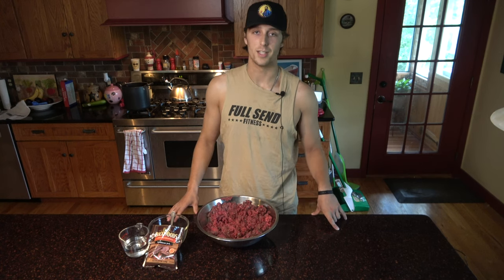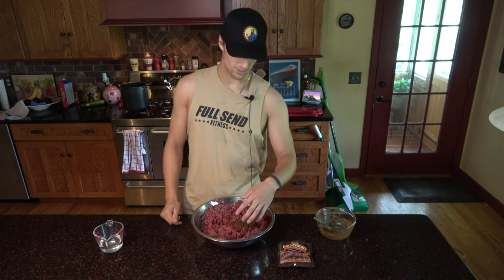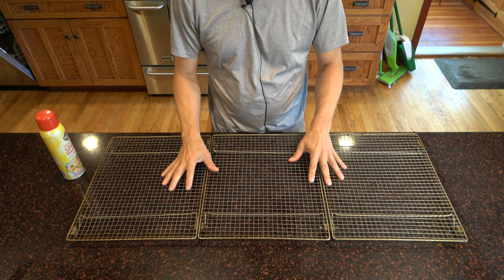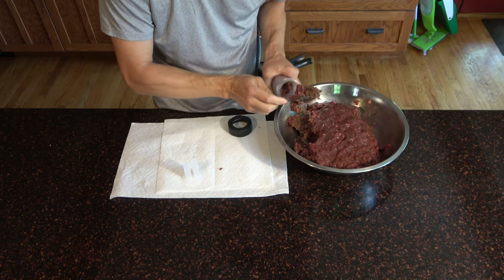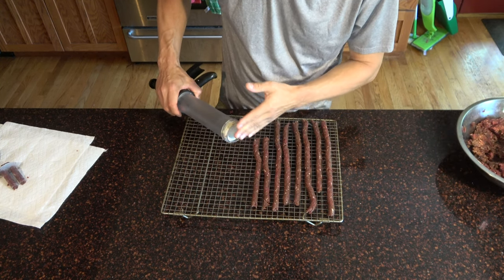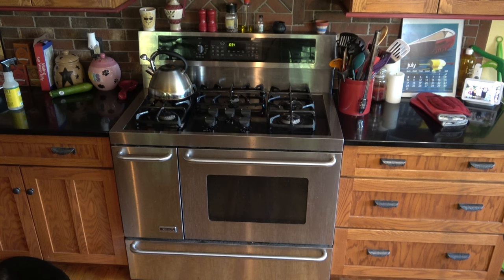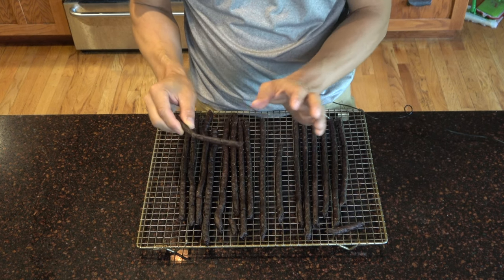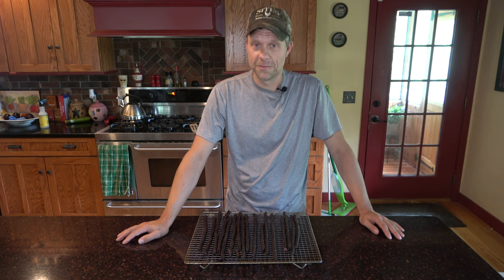Homemade Oven Baked Venison Jerky- Super Easy!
Got ground venison?  Make 5 pounds of Jerky in the oven with little effort!  Today I am joined by my son, and we explain the simple two step process.